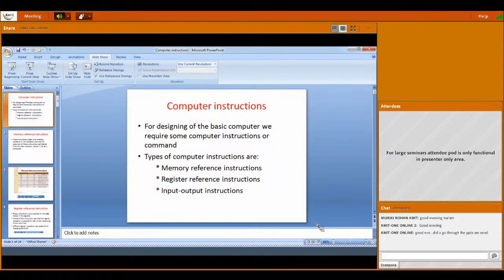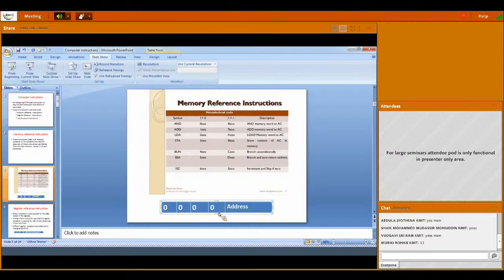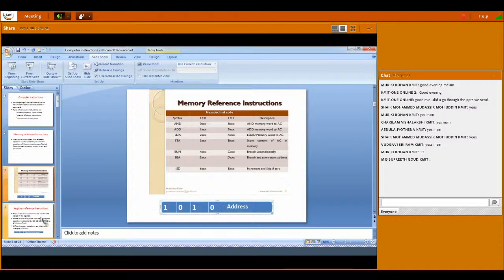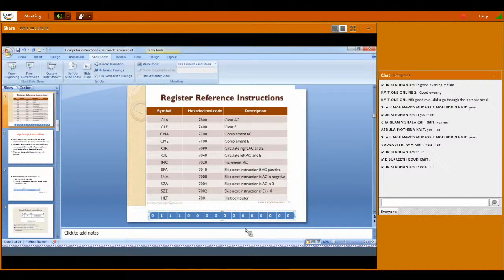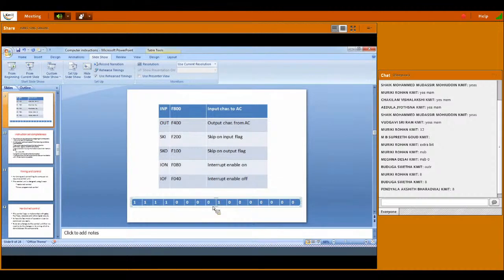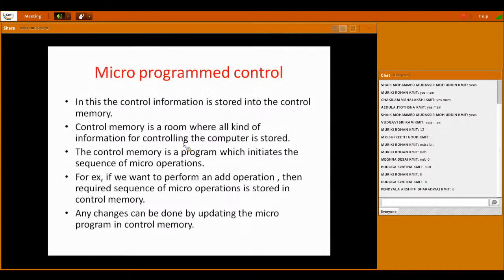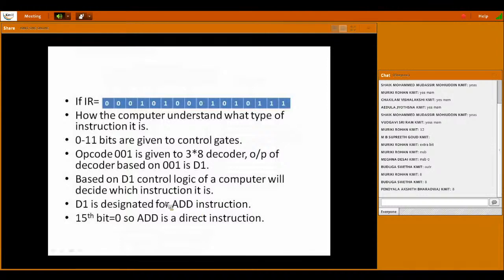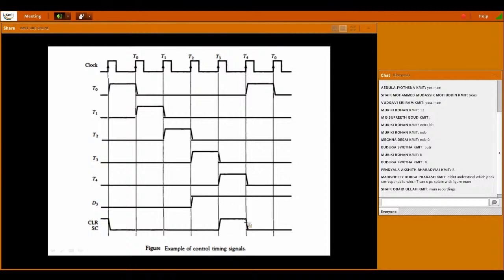12 COA unit 1 JNTUH 2 1 19 09 2020